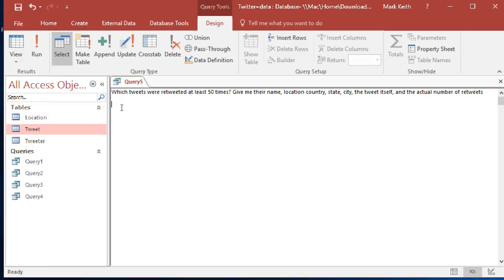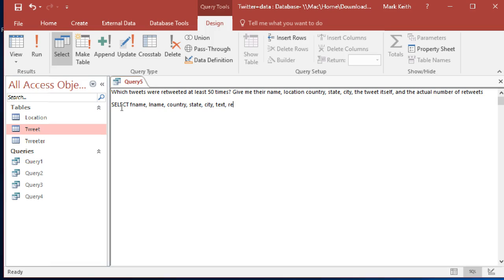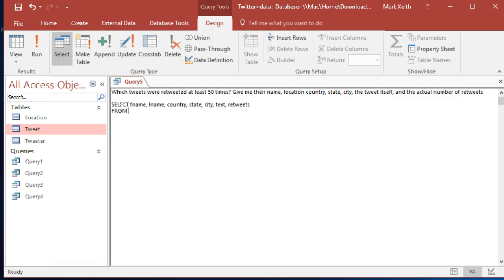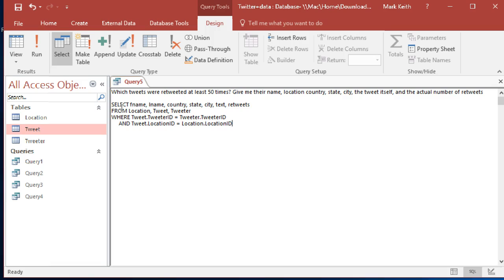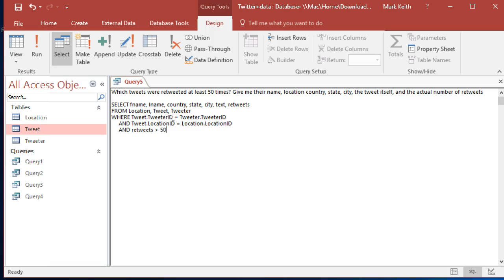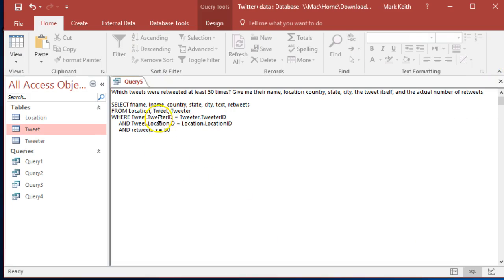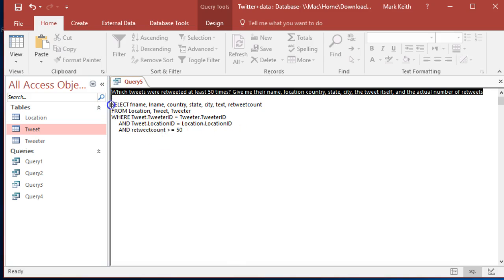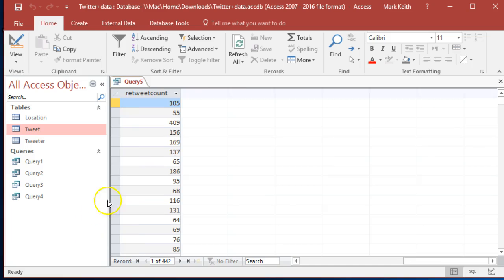Learn SQL: Query 30: Practice prior concepts